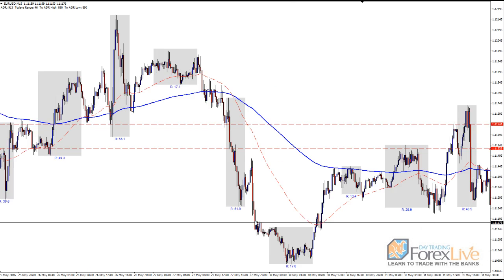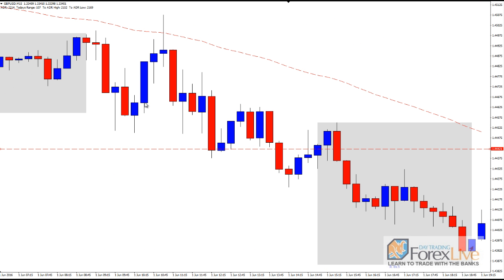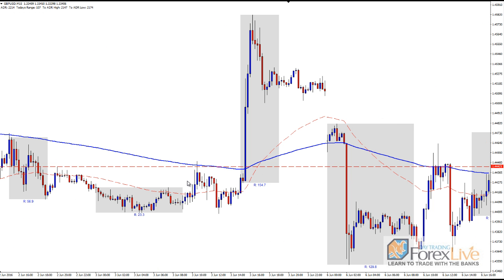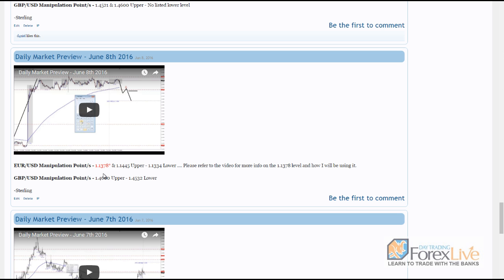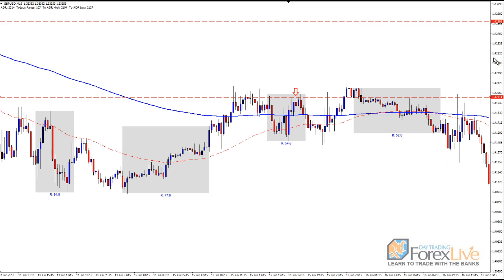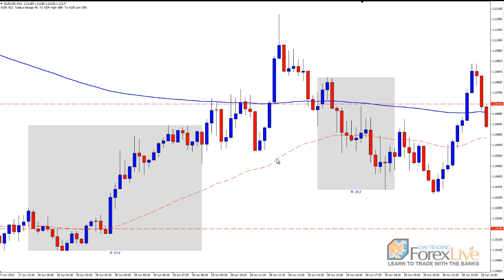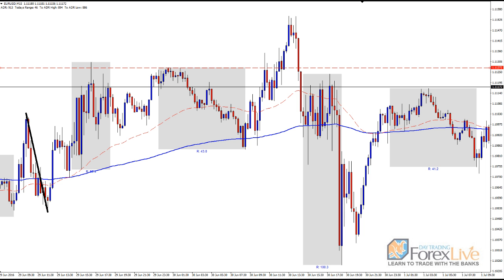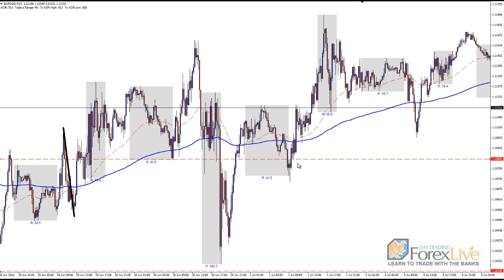Day Trading Forex Market Manipulation - June 2016 Results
If you are looking to learn to trade forex for a living then I would encourage you to start focusing on 1 trading strategy. Additionally, successful traders always focus on safe consistent gains over hitting the occasional home run. The DTFL bank trading strategy is designed to track and trade market manipulation. This gives us very high probability trade setups, but more importantly it gives us higher reward to risk ratios.

In this video I detail the actual mechanical parts of the entry. This illustrates that we know for certain whether a trade was valid or not. As I say in the video our entries are like asking a person what 1 + 1 equals. If the answer to that question is not 2 then the answer is wrong. The same is true with the DTFL forex bank trading strategy. Because our entries are mechanical, the criteria is either satisfied or it is not...there is no in between. This mechanical nature of the entry is also critical for those looking to learn to trade as it takes out the discretion that so often dooms traders during the learning phase.

 -Sterling